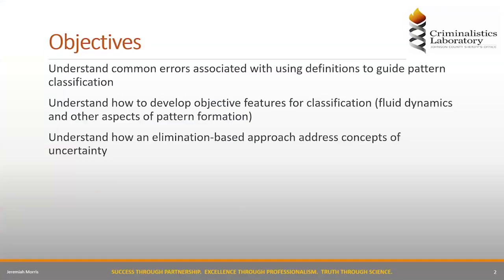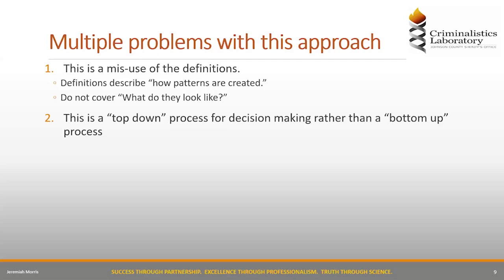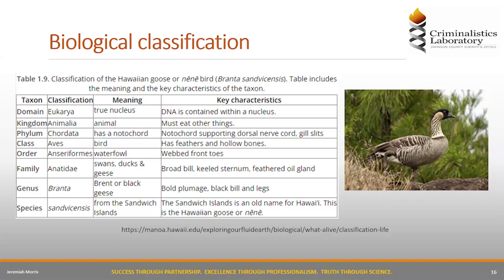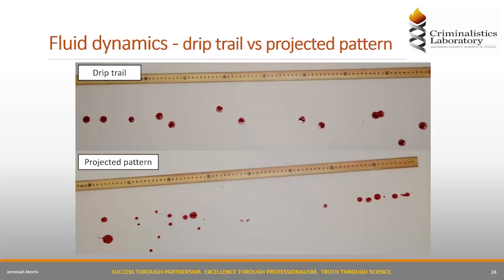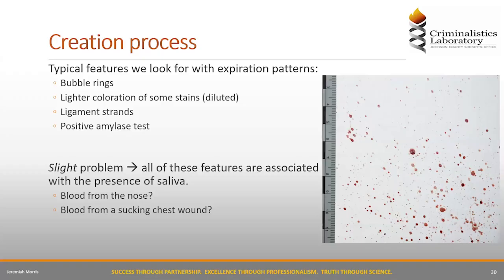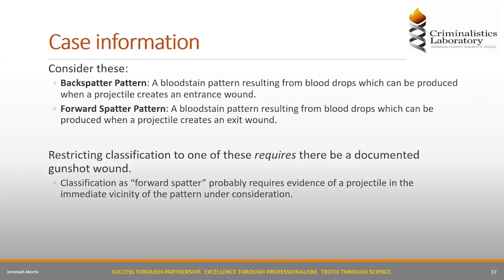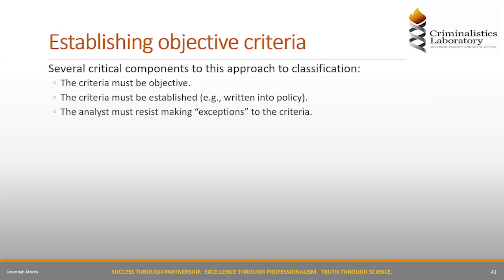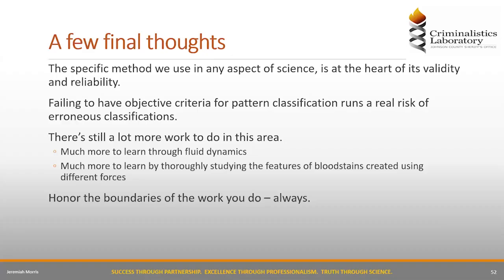Using Objective Criteria for Bloodstain Pattern Classification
In bloodstain pattern analysis, pattern classification is the step in the method where the analyst evaluates the features of bloodstains to determine the potential mechanism of creation. The community has standard definitions for these different bloodstain patterns; however, classification is based on features, not definitions. This webinar guides the analyst through the process of establishing objective criteria for what features must be present to include specific pattern types within the pattern classification step. This will also include a discussion about embracing qualitative uncertainty in pattern classification.

This webinar was hosted by the NIJ Forensic Technology Center of Excellence on August 1, 2024.